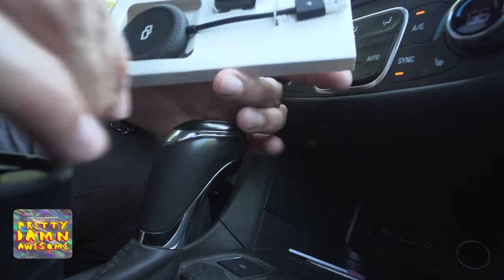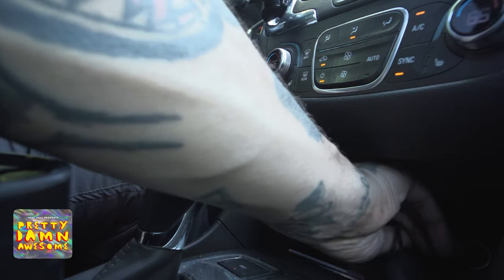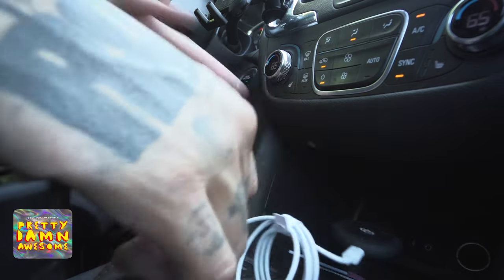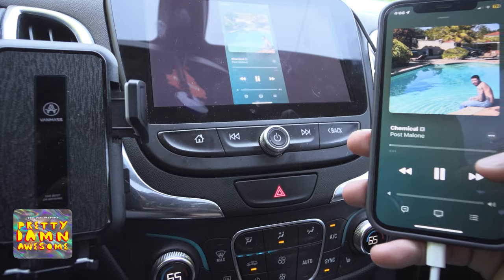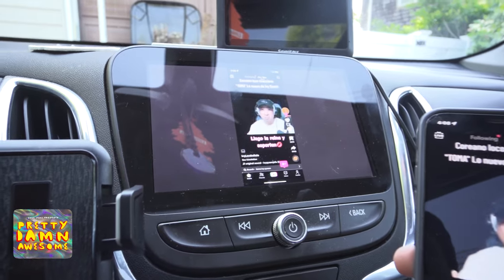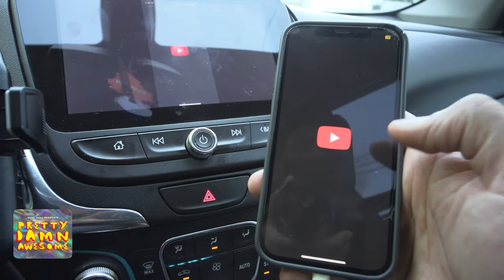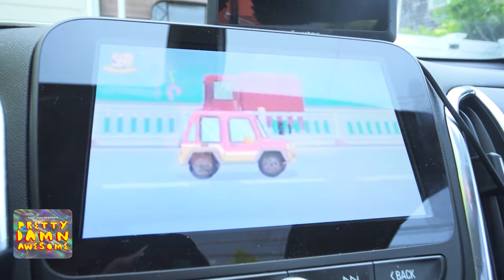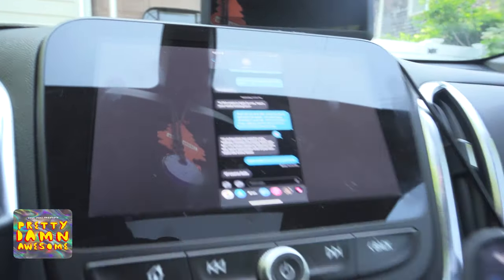2024 How To Mirror Your IPhone Screen To Your Car Display With This Adapter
Pretty Damn Awesome: UWECAN Car Screen Mirroring Adapter for iPhone

Reviews of products found on Amazon Live.

means that if you click on one of the product links, I’ll receive a
as criticism, comment, news reporting, teaching, scholarship,

This video and Channel and Video are for viewers 14 years older and
up. This video is not made for viewers under the age of 14.

Mini PC Windows 11 Pro, Intel i7 10810U  for Creatives